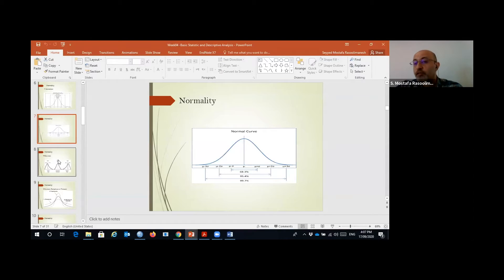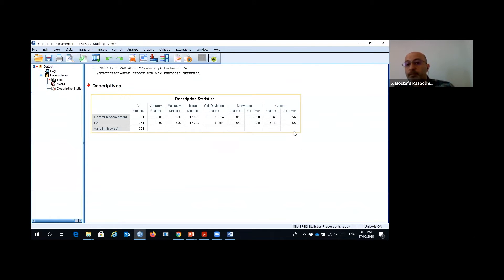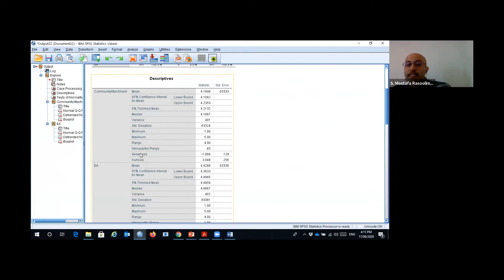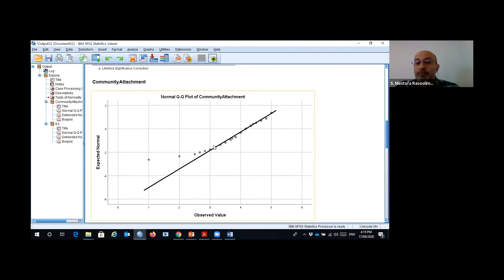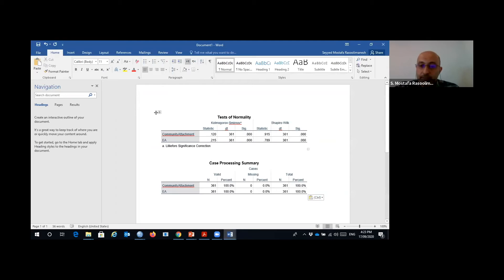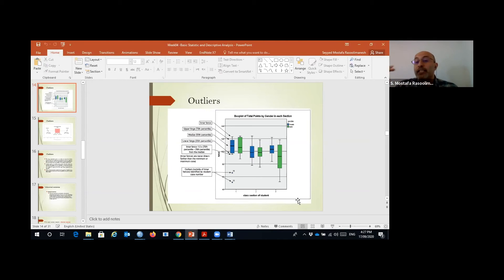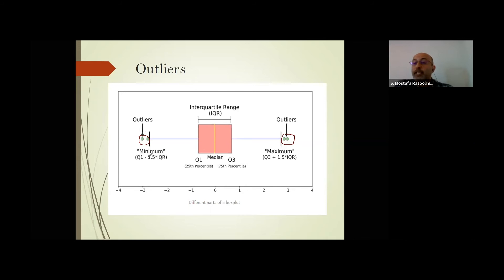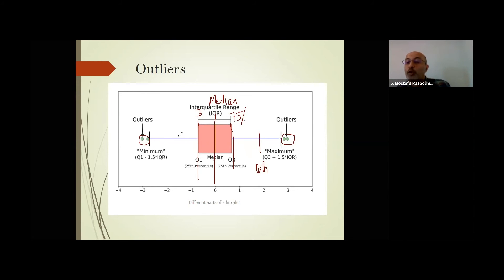Week 2 - Normality and Outliers (Quantitative Research Method - Part 7)